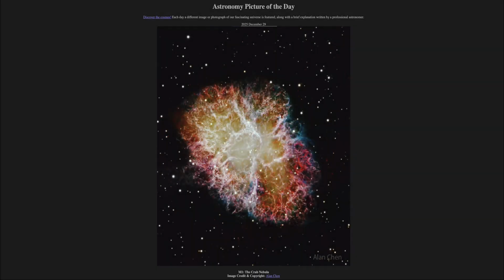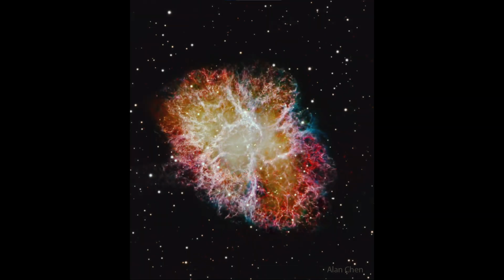Astronomy Picture of the Day - December 29 - M1: The Crab Nebula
IIn today's image, we see the supernova remnant known as the Crab Nebula. This is the remnant of a star that was seen to explode here on Earth nearly 1000 years ago.